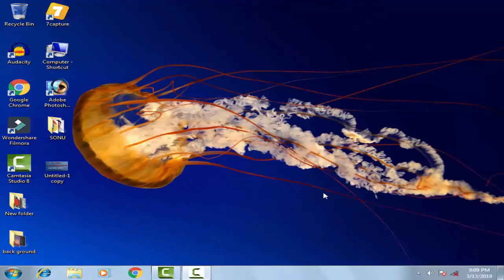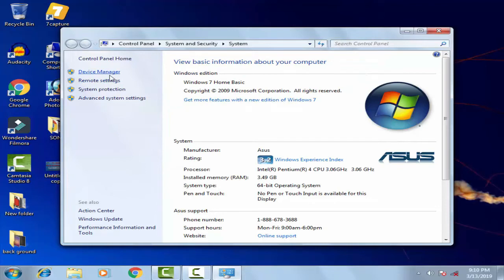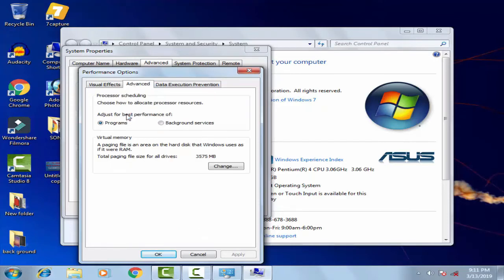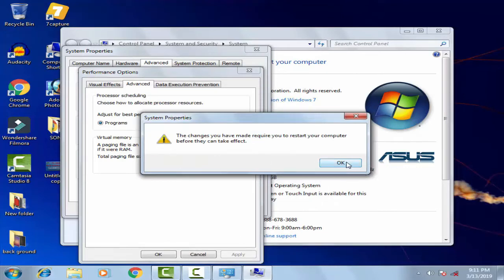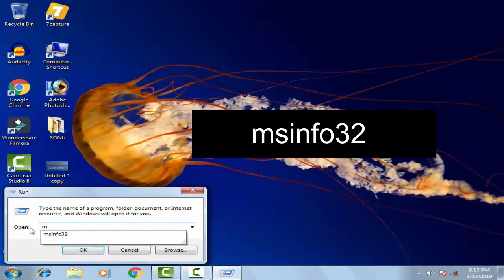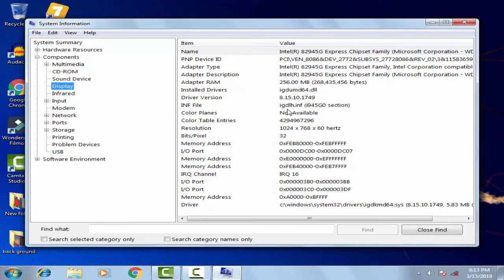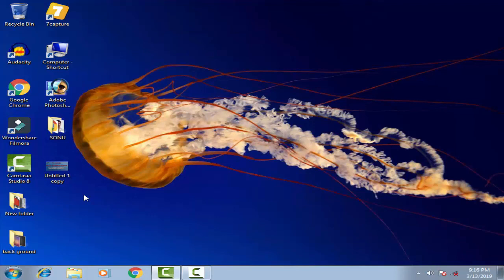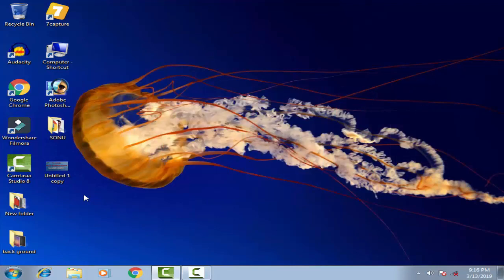How to Fix BSOD Stop 0x00000050 Page Fault in Nonpaged Area in windows 10/8/7 2019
in this video i have shown how you can fix this problem blue screen of death 0x00000050 by following few steps you can easily solve this problem by yourself hope you will like this video